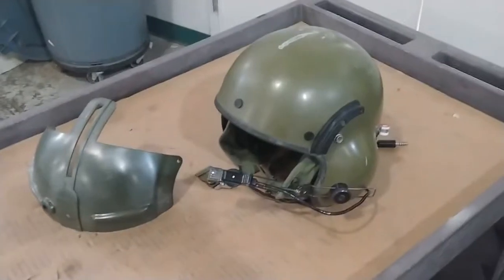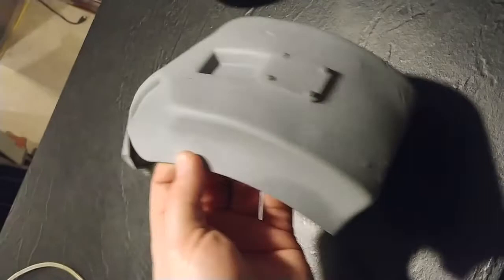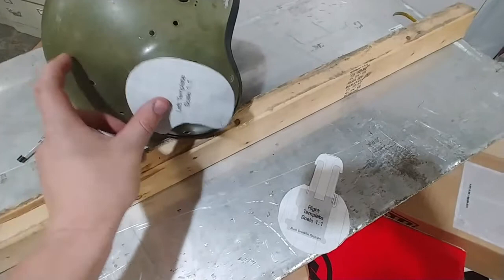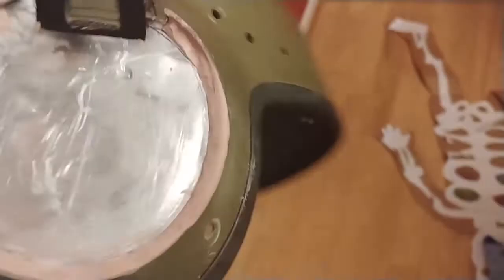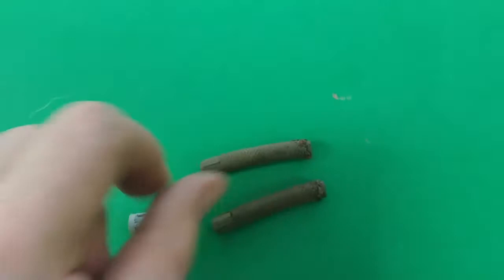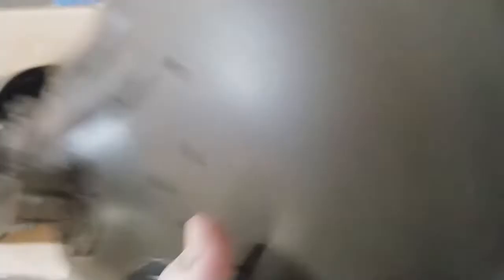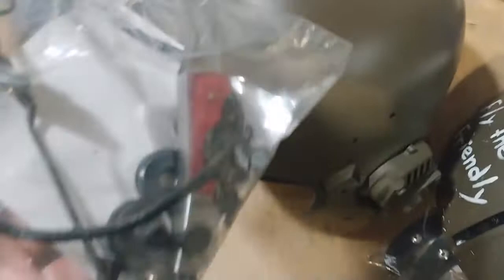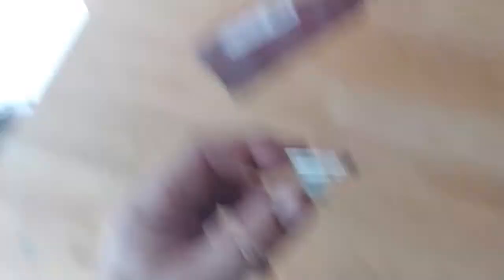Building the Aliens Dropship Pilot Helmets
In this video, we use real SPH-4 chopper helmets along with resin kits to make replicas of the pilot helmets worn by the "Dropship" crew from Aliens.  We go over the necessary parts, some suggested techniques and show off available kits to make not only a screen accurate "Ferro" helmet, but also the extra bits for Spunmeyer's Co-Pilot/Gunner style helmet.